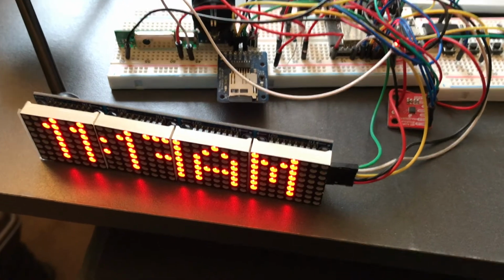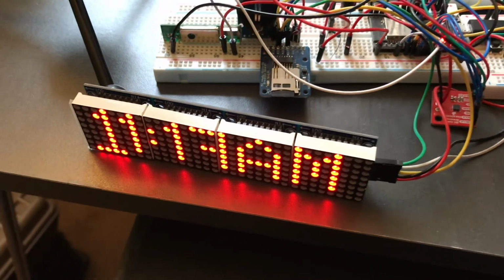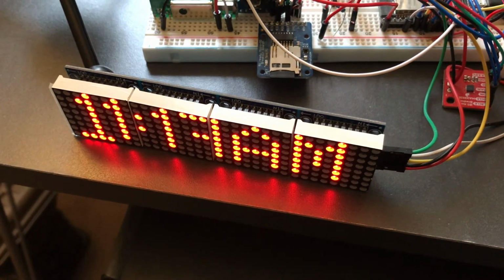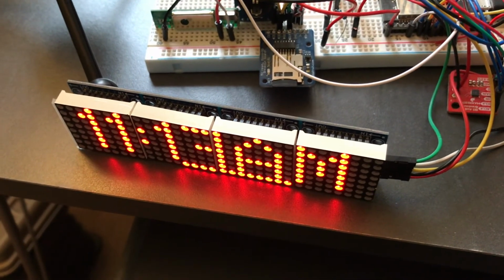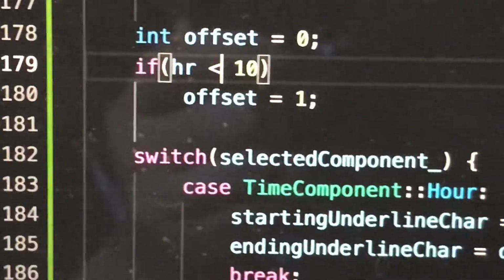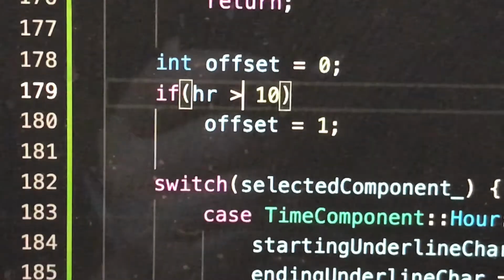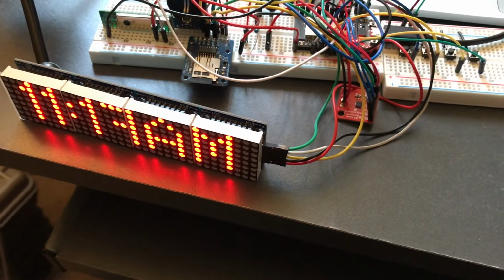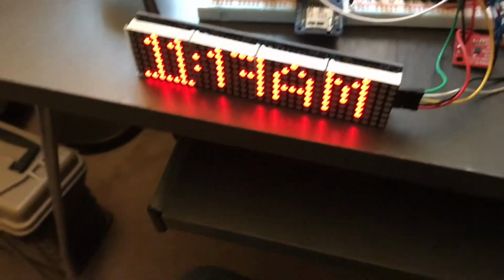Project Circadia | A DIY Alarm Clock | Part 2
The exciting overdue sequel to the first Project Circadia video. In this video, I cover implementing audio with I2S, building a remote button, and writing the embedded software.

C.B.P.D. by Arulo, used under the MixKit Stock Music Free License